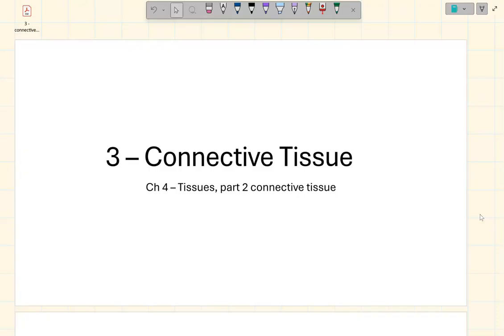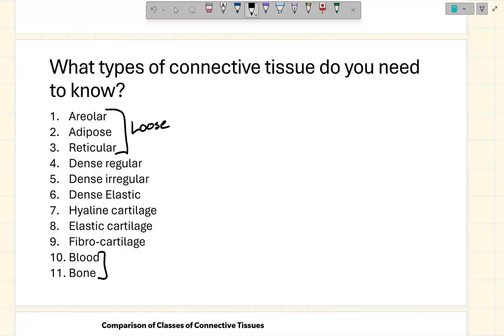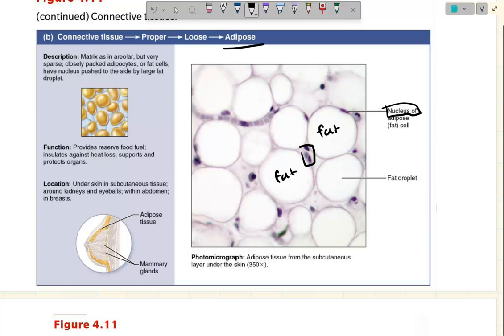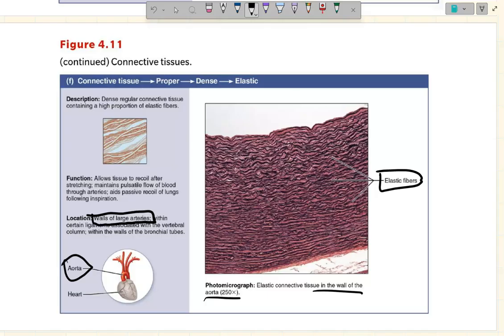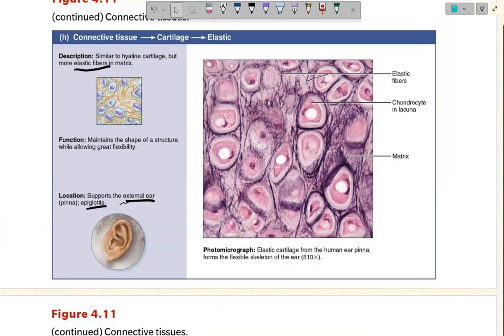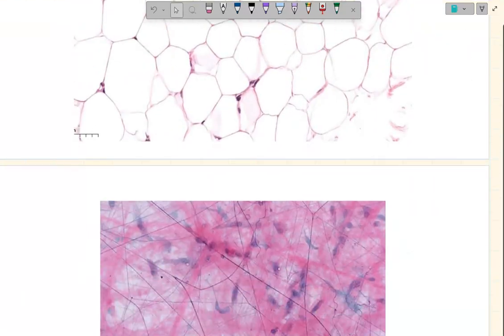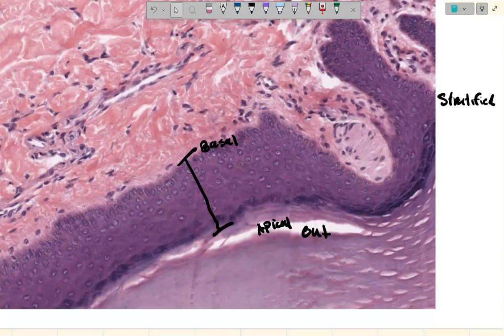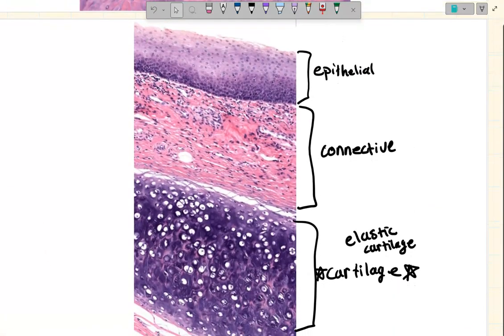3 - connective tissue